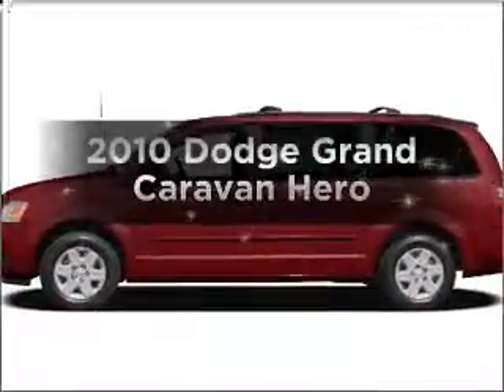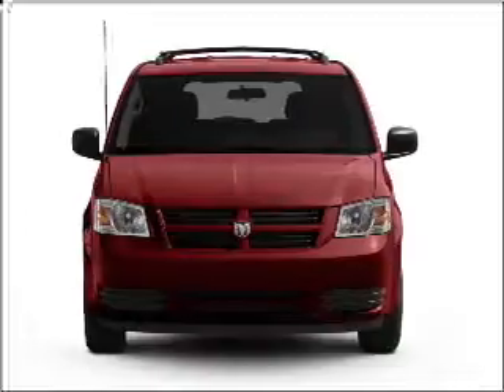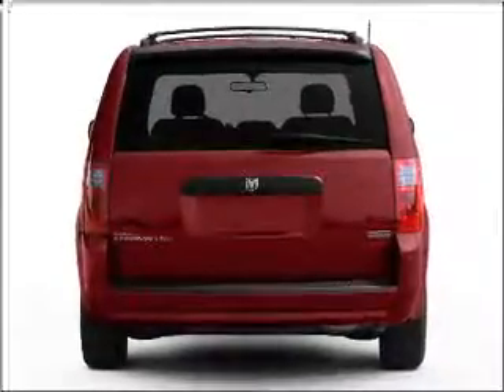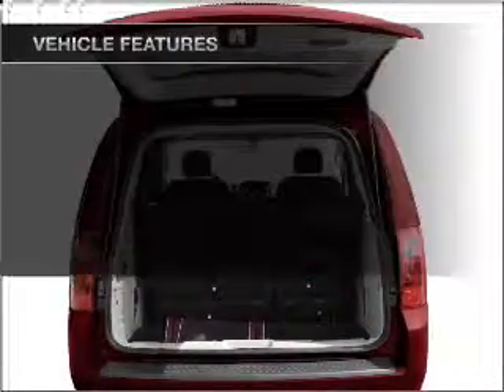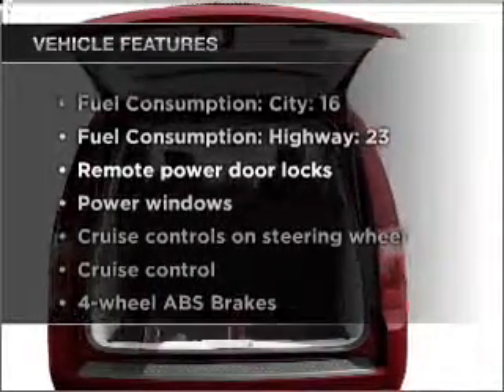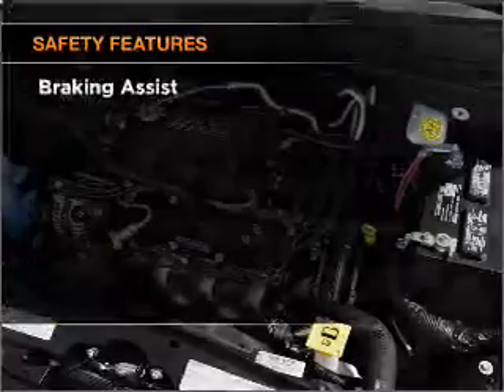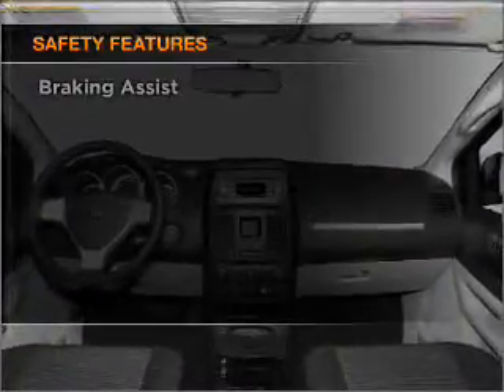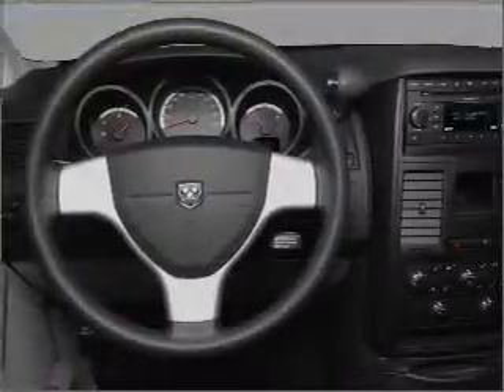2010 Dodge Grand Caravan - WATERVILLE ME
Year: 2010
Make: Dodge
Model: Grand Caravan
Trim: Hero
Engine: 3.8 liter 6 cylinder 12 valve
Transmission: Automatic
Color: Deep Cherry Red Crystal Pearlcoat
Mileage:
Address:
420 KENNEDY MEMORIAL DR